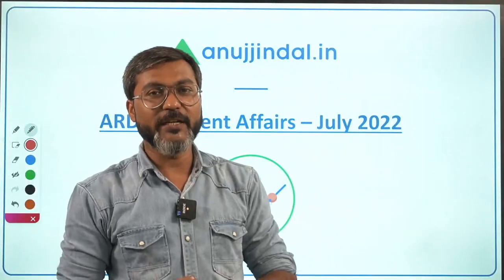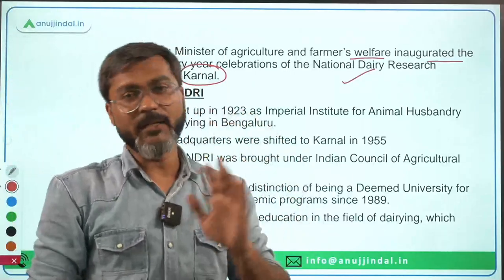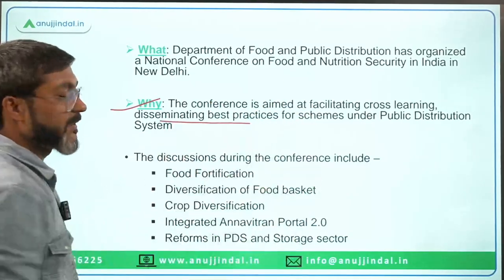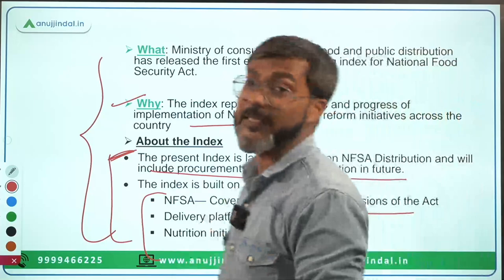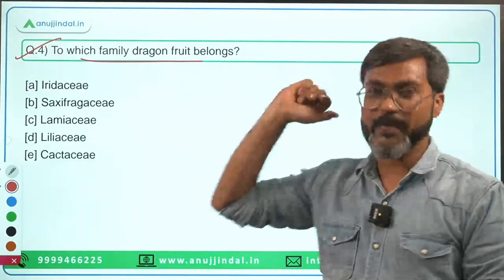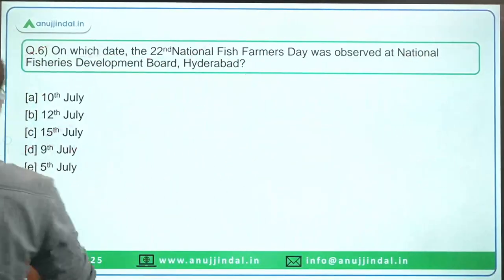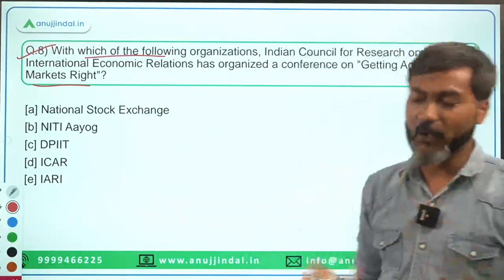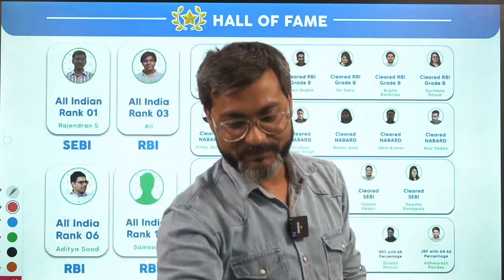Daily ARD Current Affairs | NABARD Grade A | NABARD Grade B - By Manish Sir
If you are an aspirant targeting NABARD Grade A 2022, then one subject that you absolutely cannot ignore is Agriculture and Rural Development (ARD). The significance of the subject can be judged by the fact that it is present in both Phase 1 as well as Phase 2 of NABARD Grade A.

However, being a mentor and teaching for NABARD Grade A for many years, I know that ARD is not the most sorted subject and needs guidance at every corner.

Thus, to give an impetus to your NABARD Grade A preparation, starting today with this LIVE Session, I am bringing a New Series of daily ARD Current Affairs Sessions.

Get hold of the ARD subject. Watch this LIVE Session at 5 PM and all the upcoming ARD sessions.

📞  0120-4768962